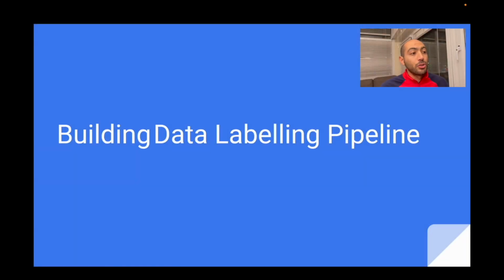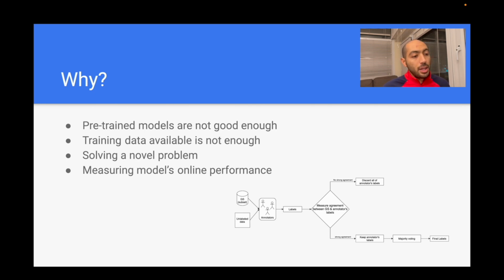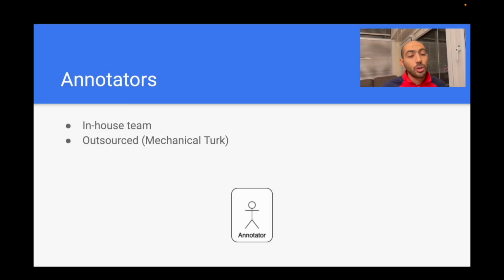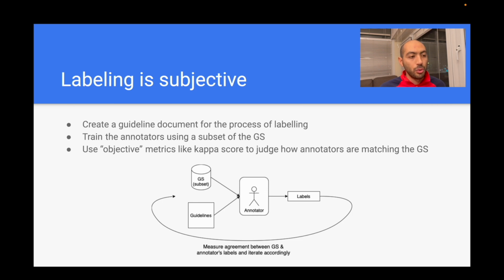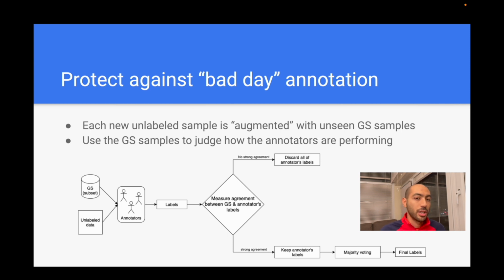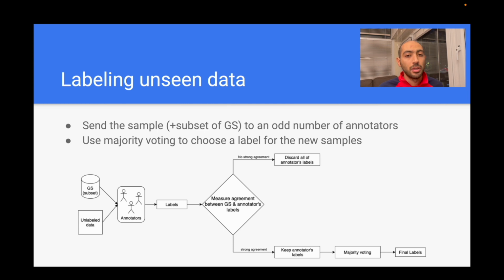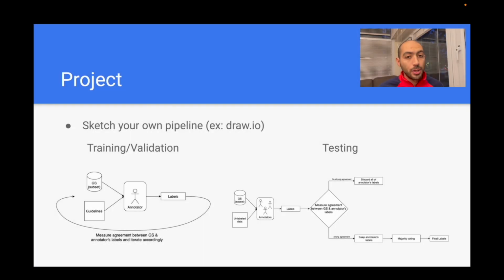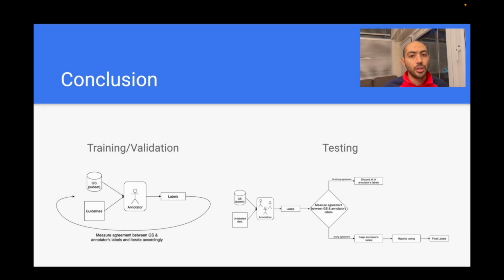Building Data Annotation Pipelines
Build a process diagram (similar to the ones provided in the course) tailored to your own problem domain. These should include

1. the process for training the annotators
2. the process for labeling new data

I used draw.io to generate the diagrams so you can use the same tool or any other schematic building tool you are familiar with.

Chapters:
0:00 Introduction
1:00 What & Why
4:06 Golden Standard (GS) Dataset
5:27 Training the Annotators
8:44 Labeling New Data (Testing)
12:32 Dataset Shift
13:43 Project
15:31 Conclusion